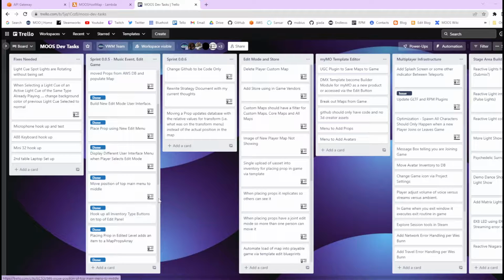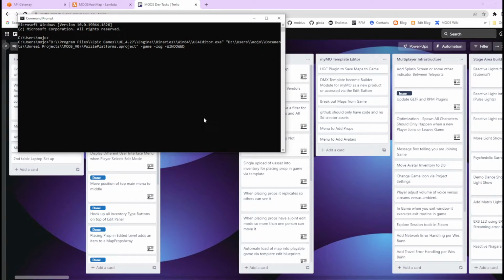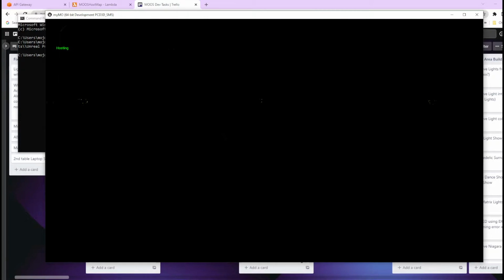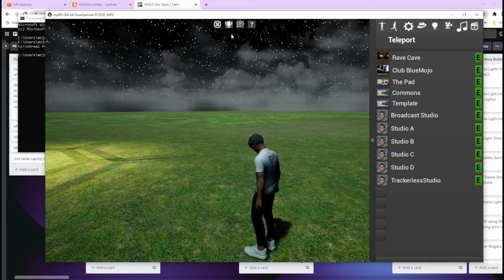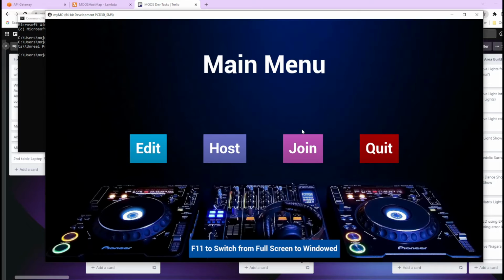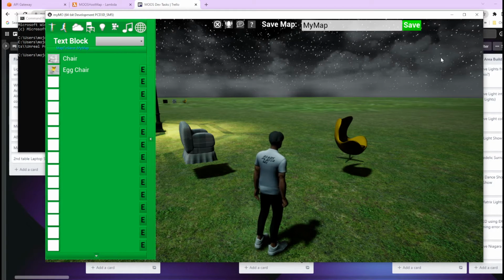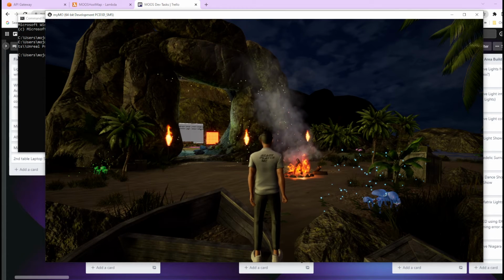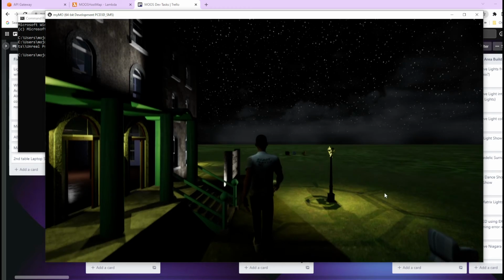Sprint 0 0 5 - Persisted Custom Maps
Persisted Custom Maps